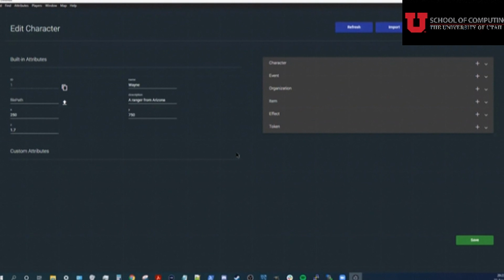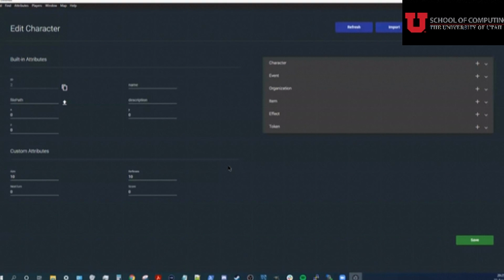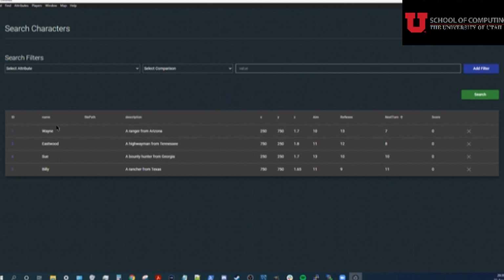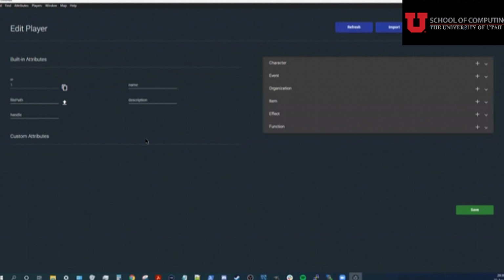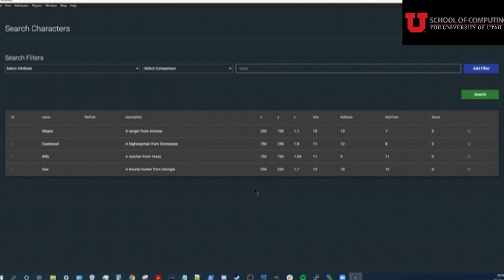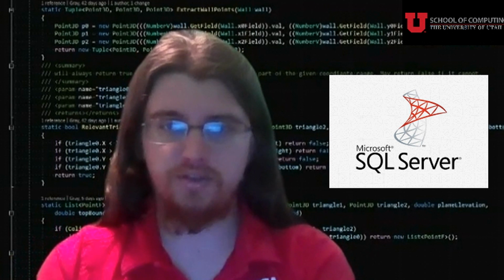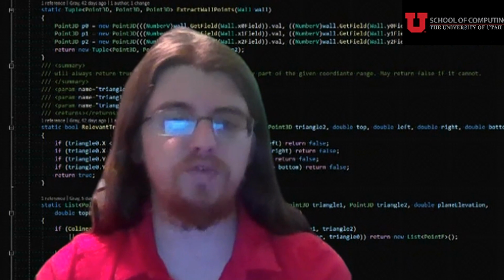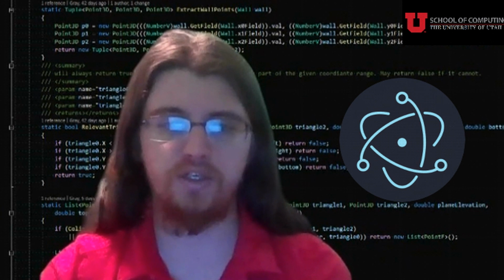Chronos Introduction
An introduction to the basic features of Chronos